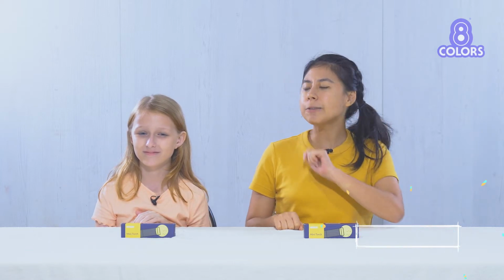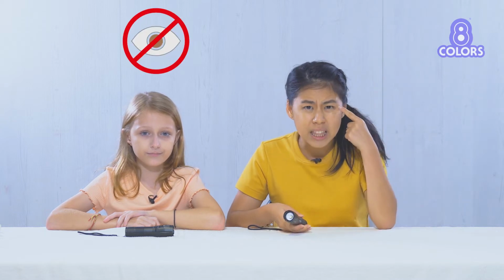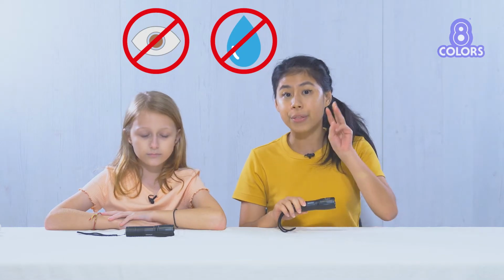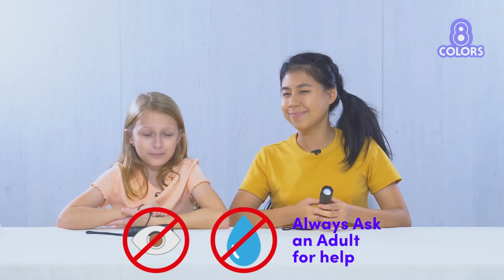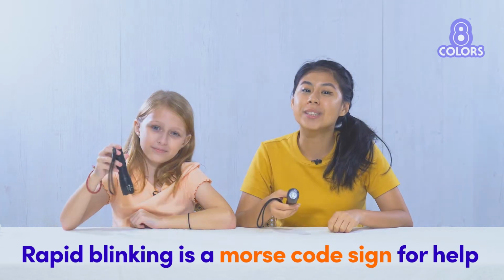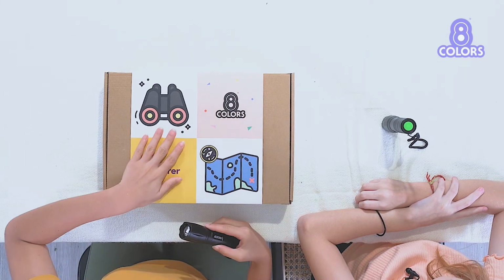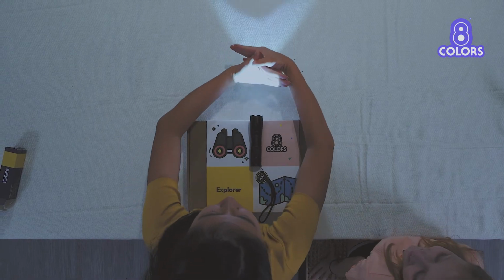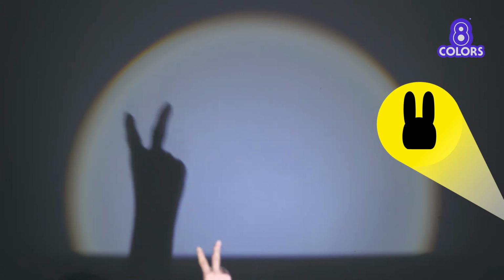Using a torch light 🔦 for survival AND for shadow puppets! | 8 Colors Kids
Learn how to signal SOS with a torch and to make shadow puppets!

And give us a like 👍